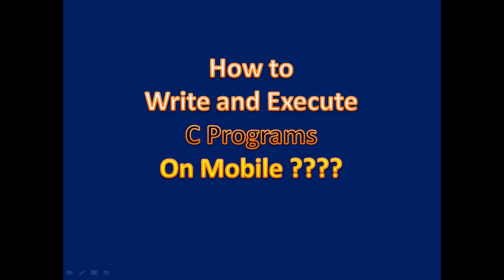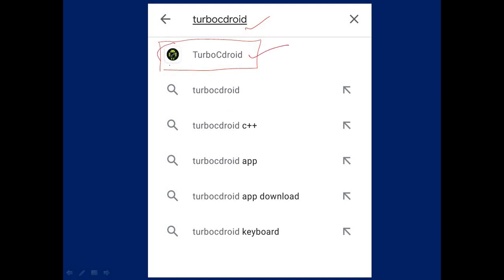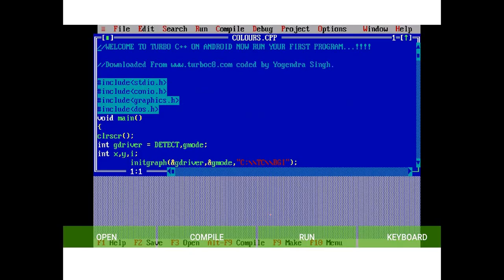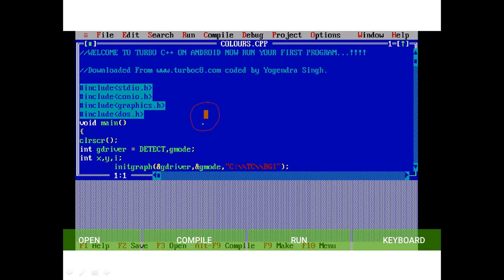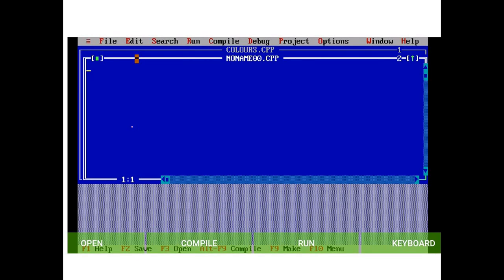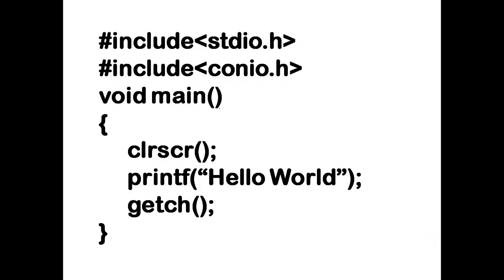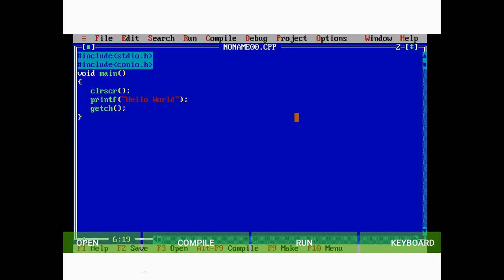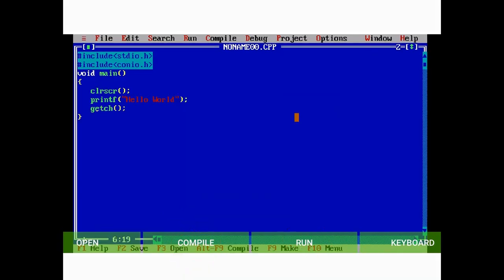How to write and execute C Programs on our Mobile???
This video explains you how to write and execute C Programs on your Mobile Phone